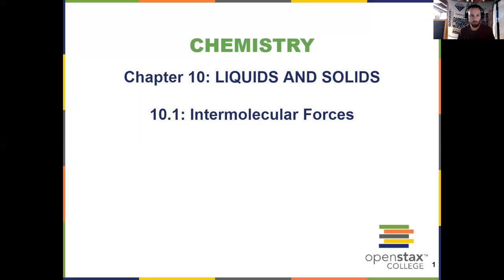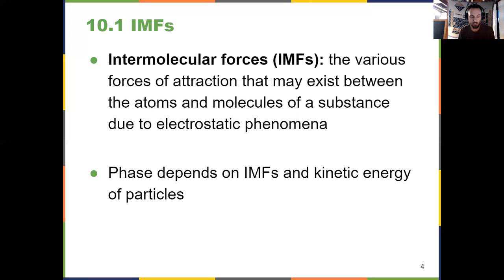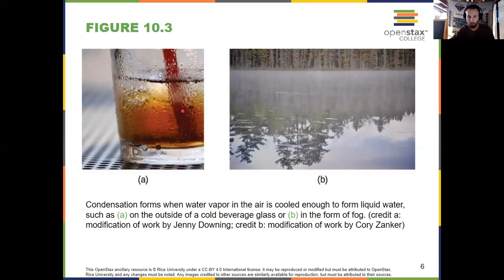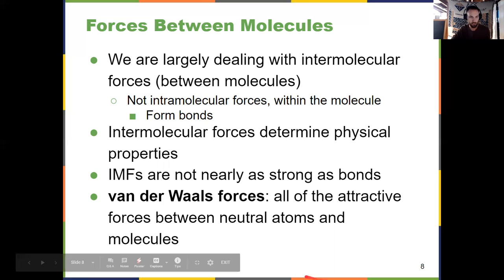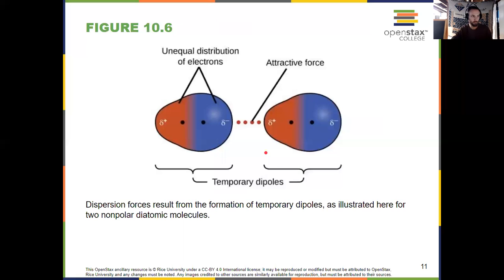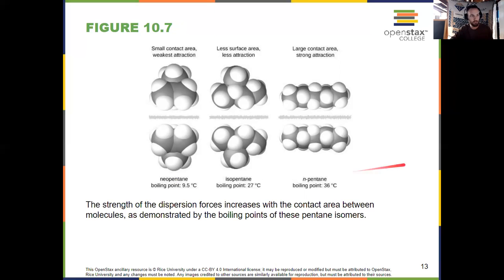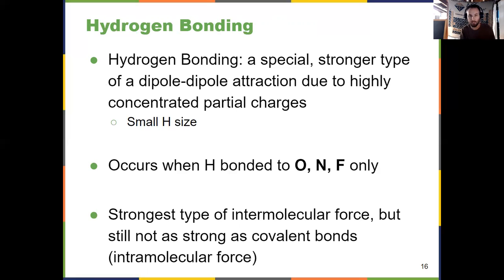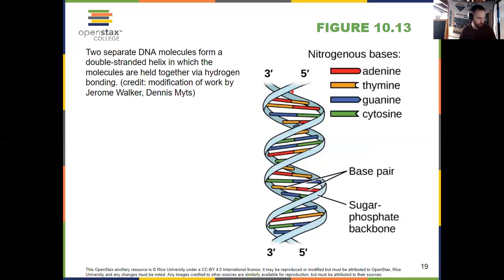General Chemistry II Chapter 10: Openstax Section 10.1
Liquids and Solids: Intermolecular Forces